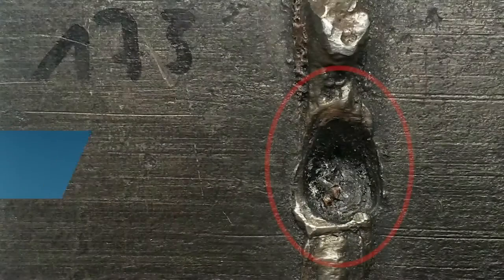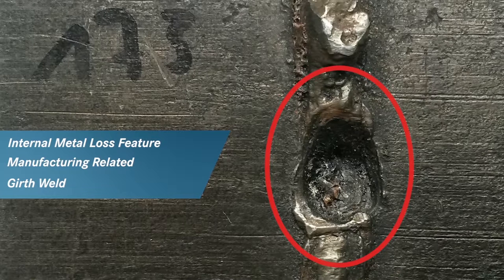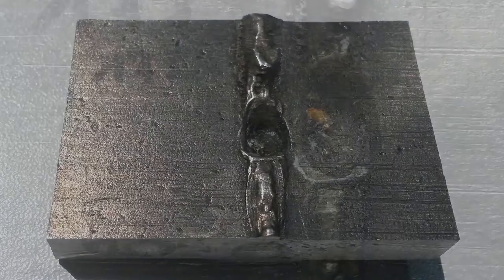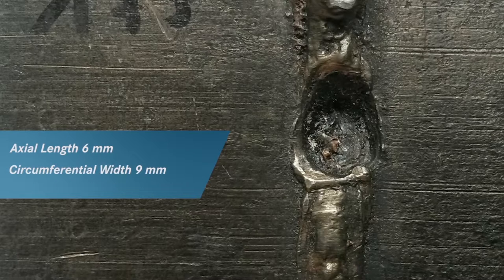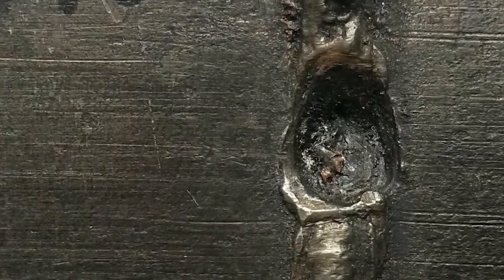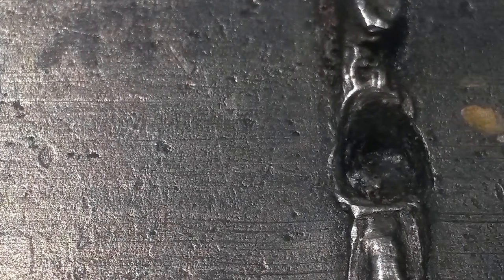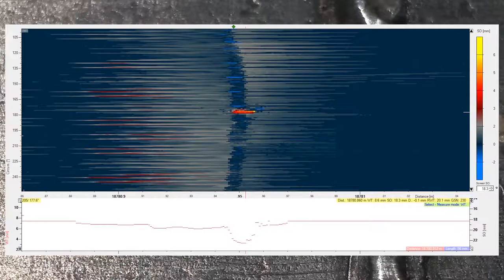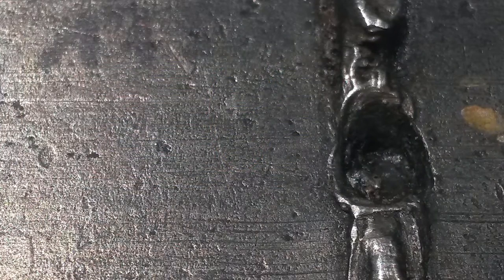NDT Global - Manufacturing Related Girth Weld Feature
NDT Global accurately detects and sizes metal loss features.
Technical Spotlight video: Our data analysis expert presents a manufacturing related girth weld metal loss feature from a liquid line. Using a high-resolution ultrasonic inline inspection tool, NDT Global accurately detected and sized this metal loss feature in the weld.

This particular pipeline feature has a length of 6 mm in flow or axial direction. The width of the metal loss defect in circumferential direction is 9 mm and the defect depth is 3.2 mm.

Additional investigations revealed, that the anomaly is also visible on the x-ray film from the affected girth weld, taken during the construction of the pipeline in the 1970's. With UMp and UMp+ technology, NDT can accurately detect and size metal loss features down to 5 mm in diameter, even in girth welds. The high axial and circumferential resolution of the pitting configuration enables a precise measurement grid.